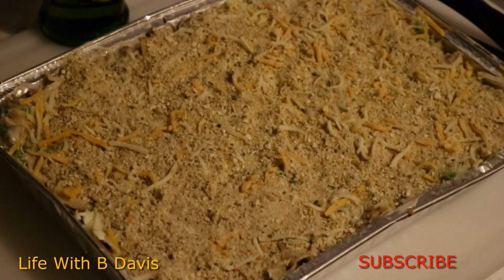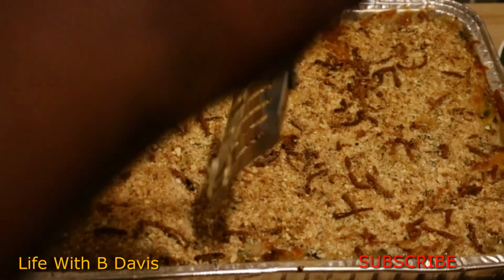Tuna Casserole (Easy to make)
Best Tuna Casserole.